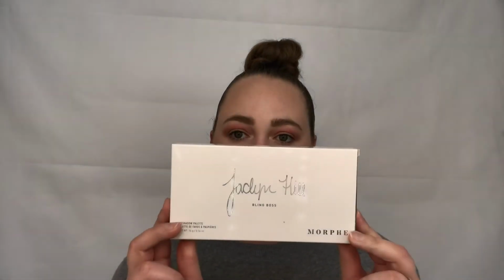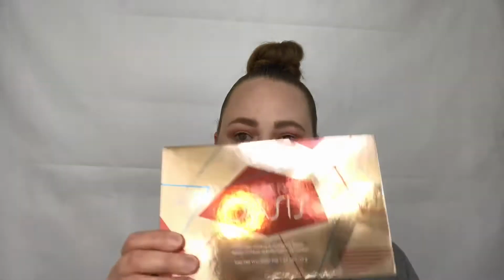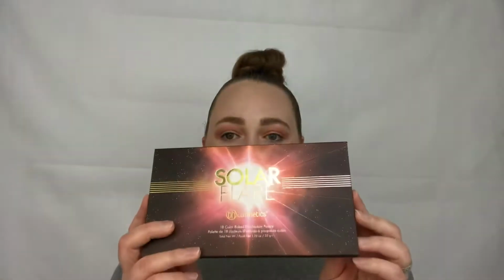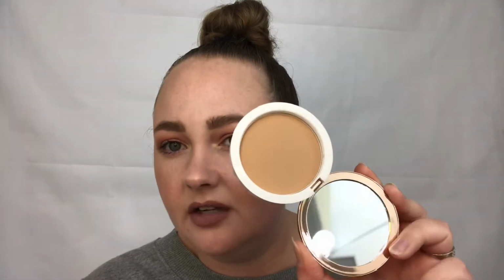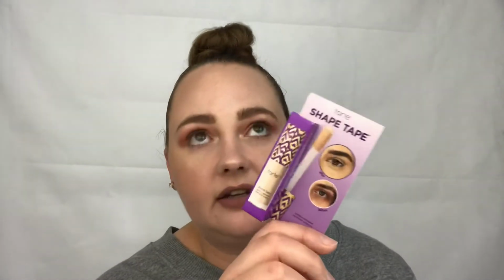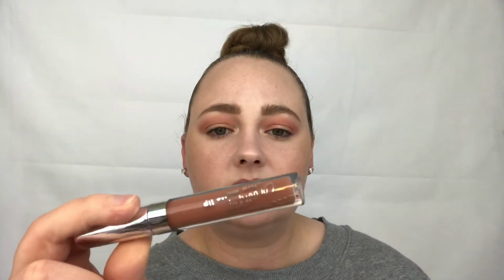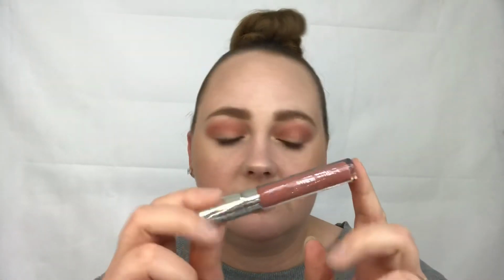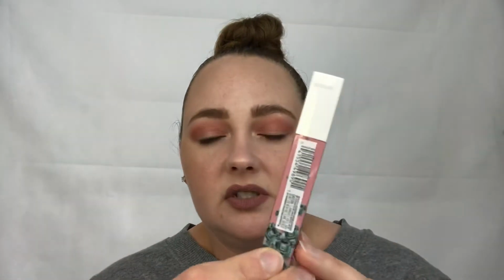ULTA BEAUTY MAKEUP HAUL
Come hang out with me while I share what I bought in my ULTA BEAUTY MAKEUP HAUL. This video is long overdue.

💄PRODUCTS MENTIONED💄

*Morphe Jaclyn Hill Bling Boss Eyeshadow Palette $16.00

*Bh Cosmetics Desert Oasis Palette: Not showing online, my Ulta has it in store

*Bh Cosmetics Solar Flare Palette: Not showing online, but my Ulta has it in store

*Ulta Beauty Eyeshadow Single in Petite $8.50

*Bh Cosmetics Brilliance Bronzer in Golden Gal $10.00

*elf Primer Infused Bronzer in Forever Sunkissed $6.00

*elf Primer Infused Blush in Always Cheeky $6.00

*Tarte Shape Tape Travel Size Concealer in Fair Neutral $10.00

*Loreal Voluminous Lash Paradise Mascara in Blackest Black $10.99

*Essence Melted Chrome Eyeliner in Platinum Beauty: Not showing online but my Ulta has it in store

*Colourpop Ultra Matte Lip in Beeper $7.00: Not showing online at Ulta but you can get it at Colourpop.com

*Colourpop Ultra Matte Lip in Times Square: Not showing on Ulta.com but you can get it at Colourpop.com

*Maybelline Superstay Matte Ink Crayon in Lead the Way $9.49

*Maybelline Superstay Matte Ink in Dreamer $9.49

*Kylie Cosmetics Travel Size Lip in Candy K Matte

And Charm Velvet Lip: Not showing online (they do not show this trial size duo online

🎶Intro/Outro Music:
Harmony by Ikson